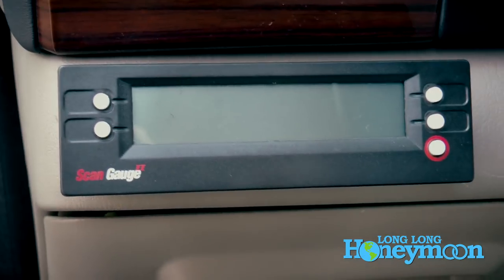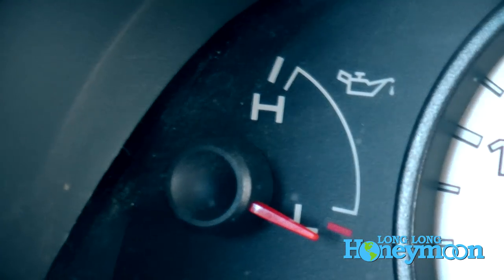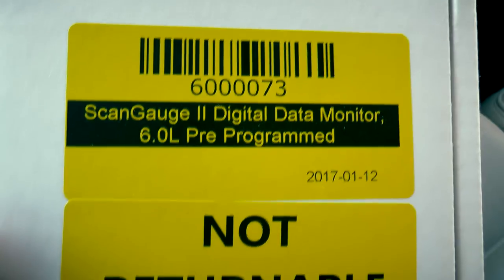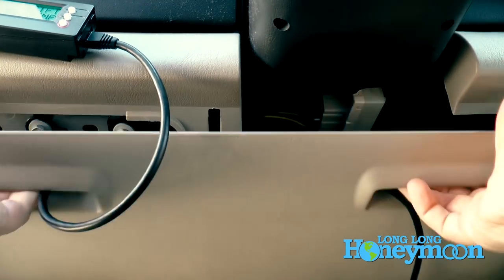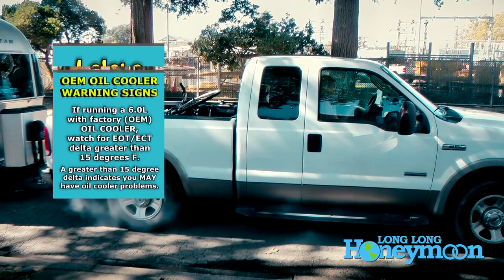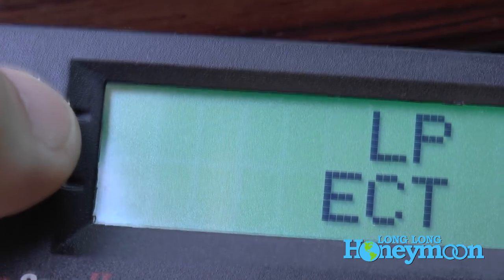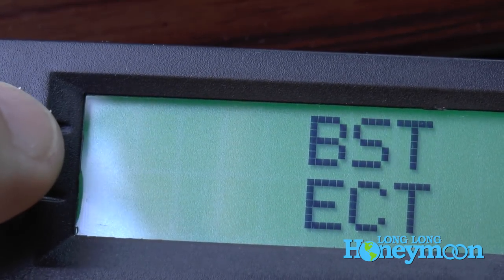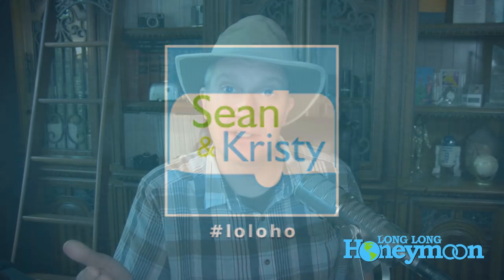📟SCANGAUGE II Engine Data Monitor -- in our Powerstroke Ford F250